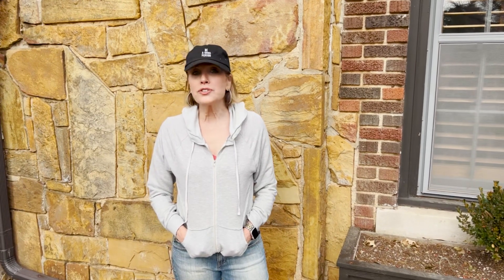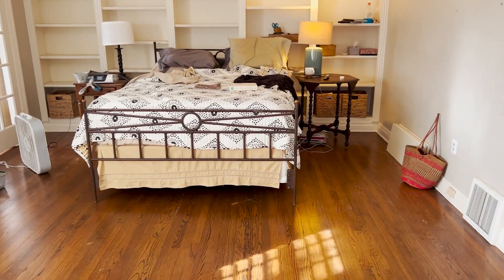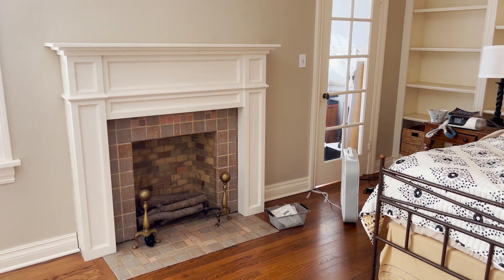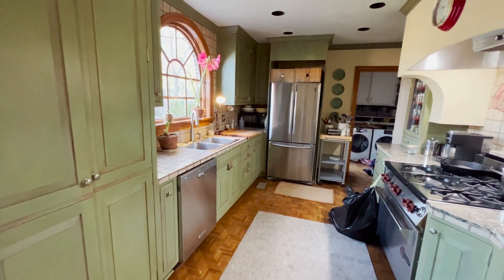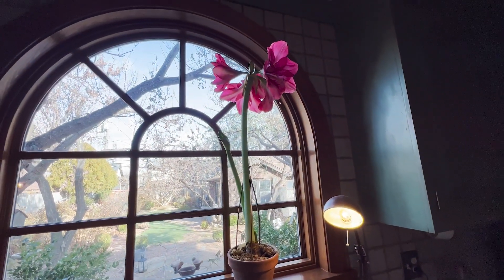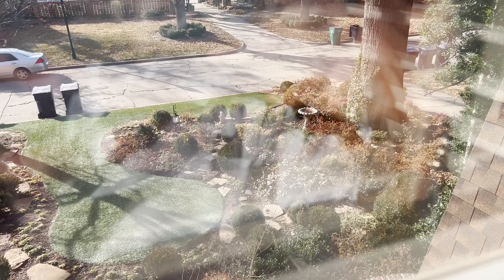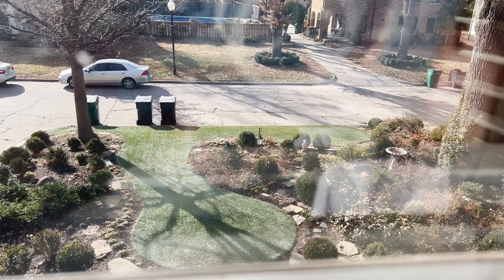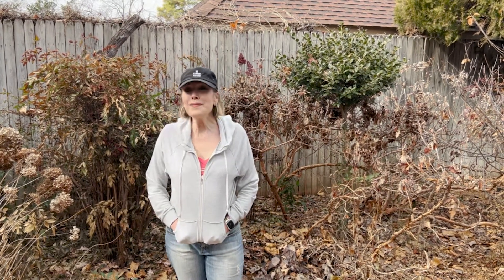Update! Moving Out, Room by Room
Here's a quick update on the moving process. We're taking it room by room! We have Johanna with us today, and we're getting things packed up and moved out!